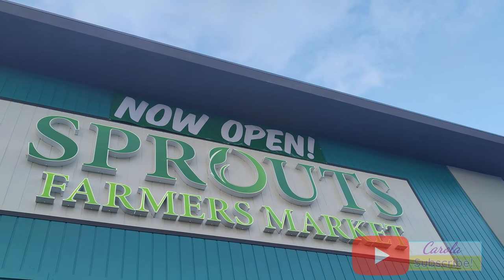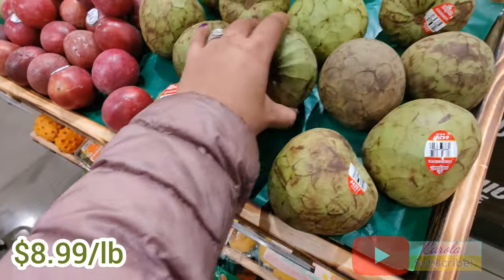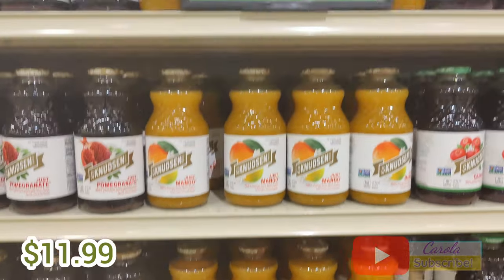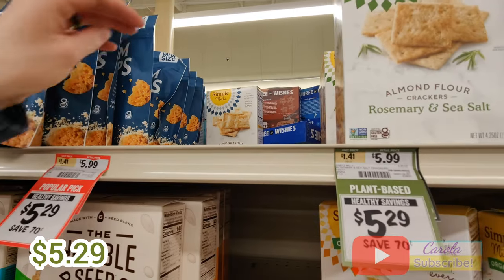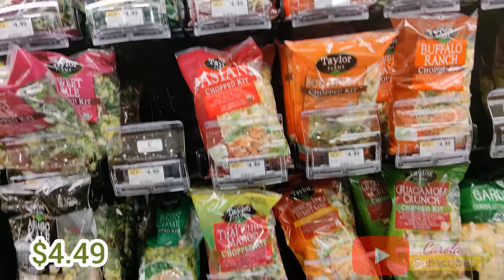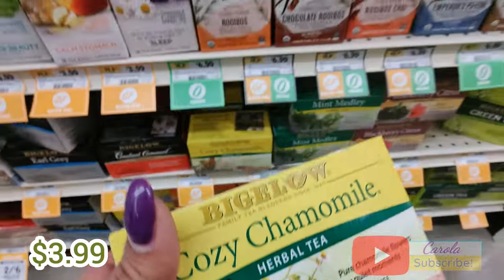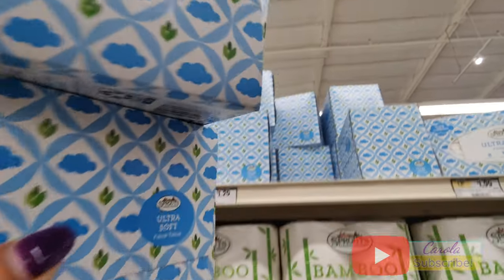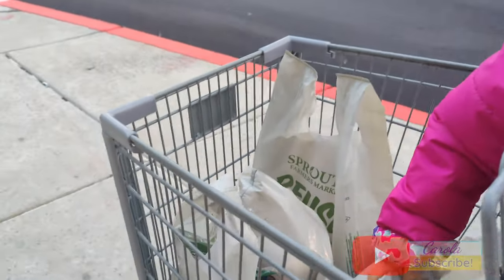🛒🥬 SPROUTS FARMERS MARKET NEW FINDS WITH PRICES 🤑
Hey guys I went to a @SproutsFarmersMarket that recently opened let me show you the store and what I bought. Come shop with me.